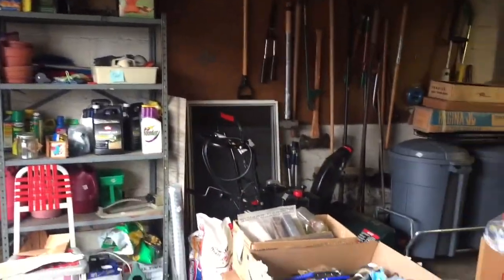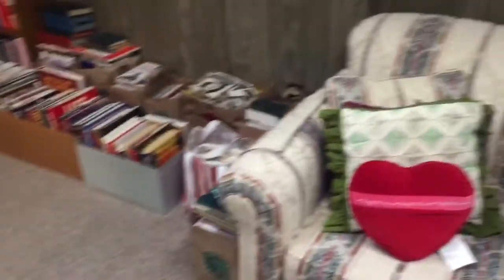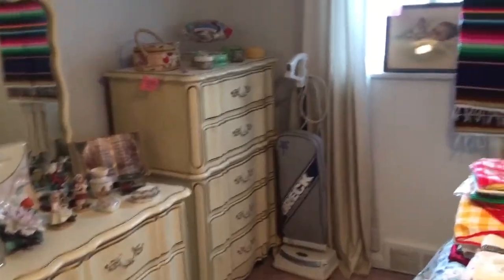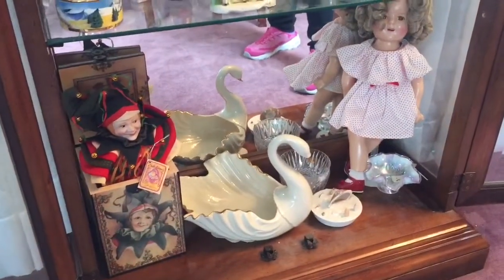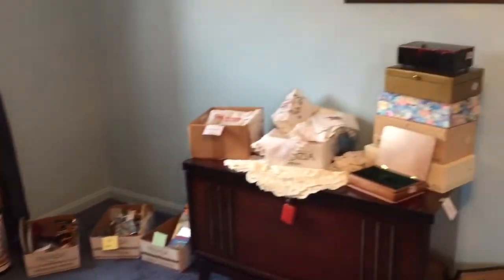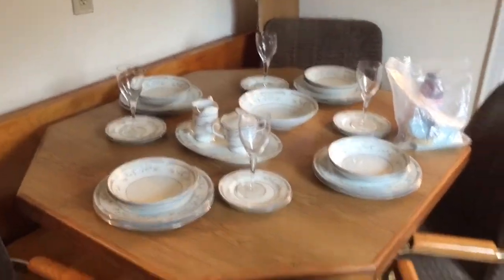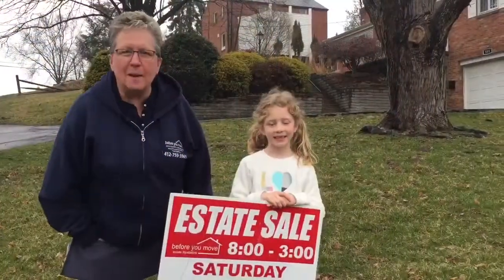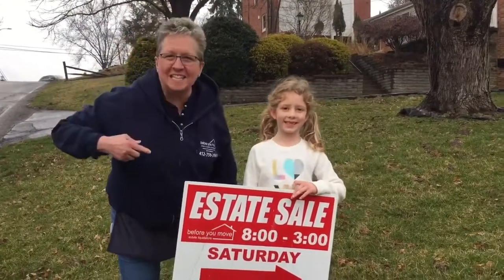561 Rolling Green Drive, Bethel Park - 15102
561 Rolling Green Drive, Bethel Park - 15102